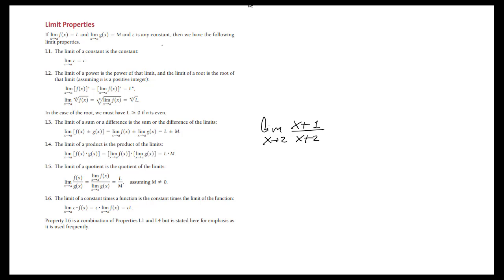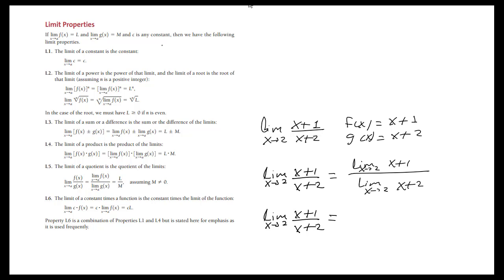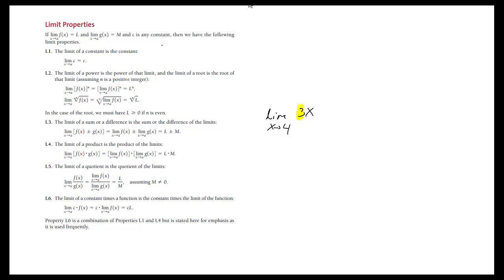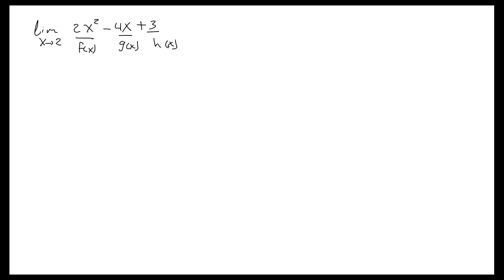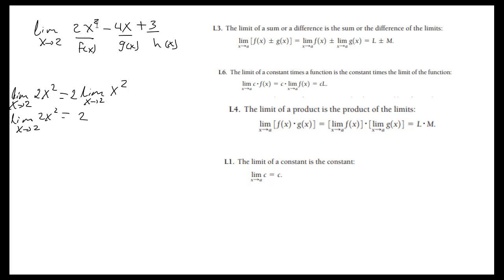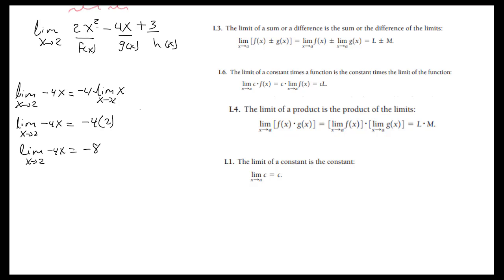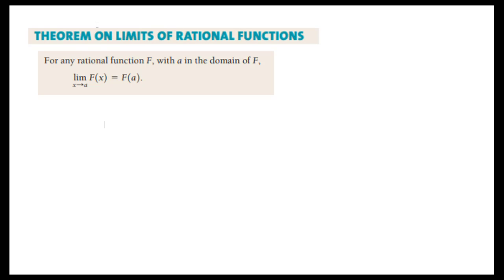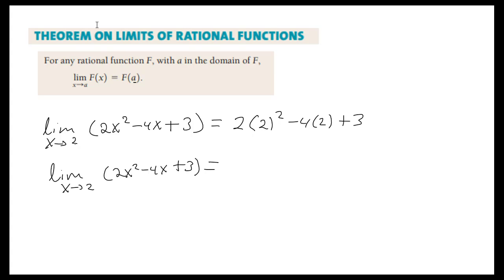properties of limist 2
Explanation of properties of limits